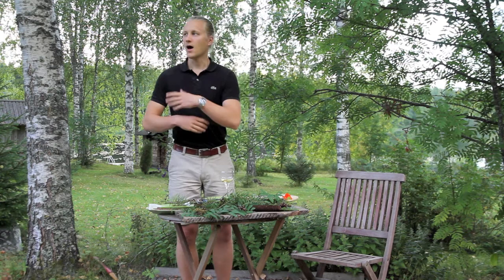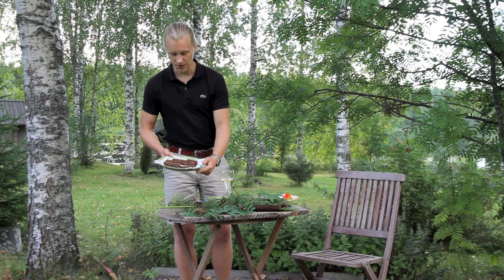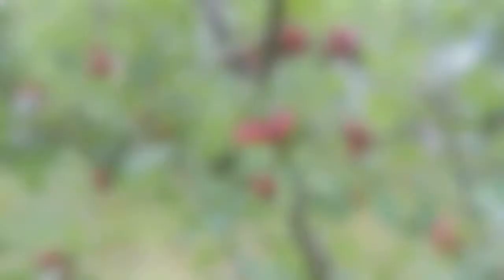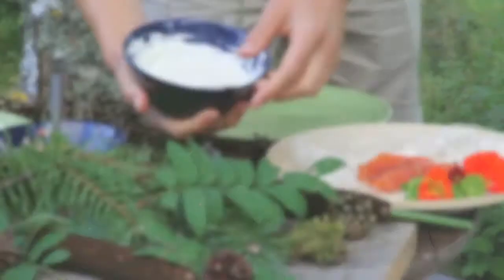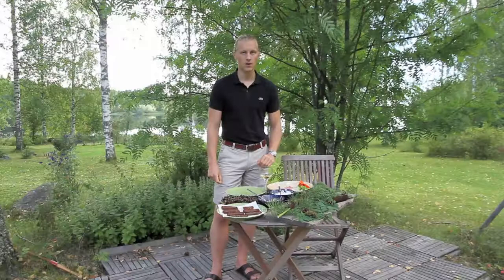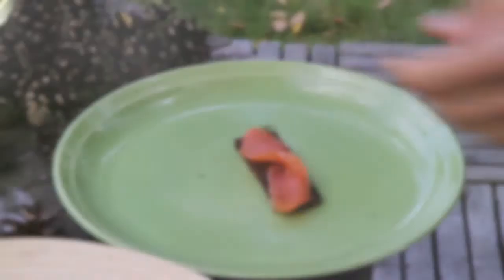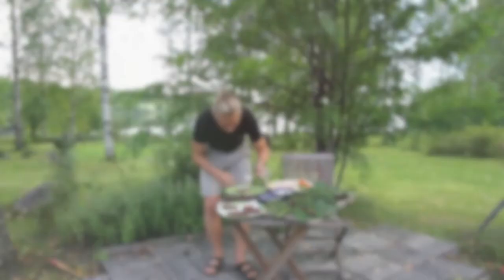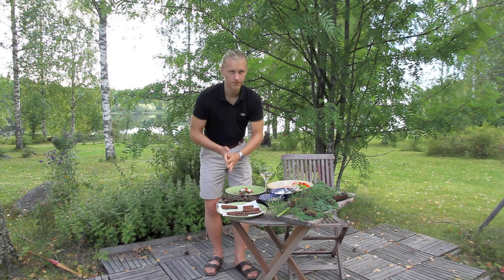Modern smørrebröd - Inspired by Wilderness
Modern smørrebröd by Rasmus Palsgård

Recipe & Cooking: Rasmus Palsgård
Video & Photos: Mikko Niemi
Editing: Mikko Niemi

Thanks to Heikki Remes